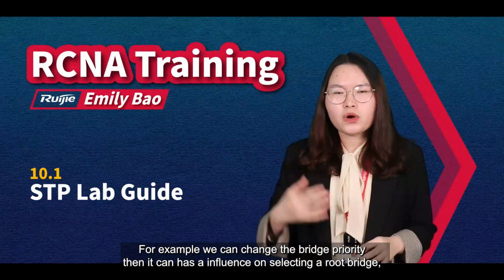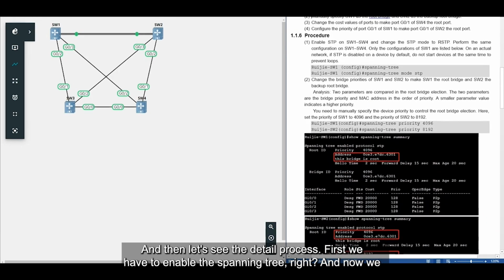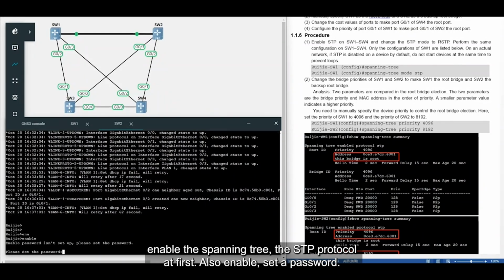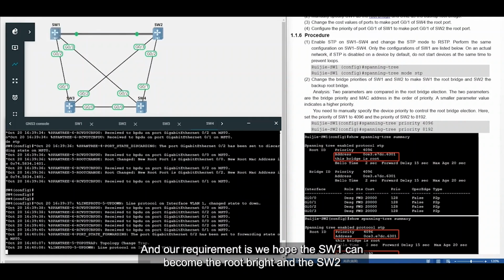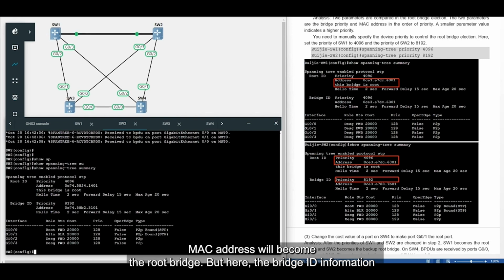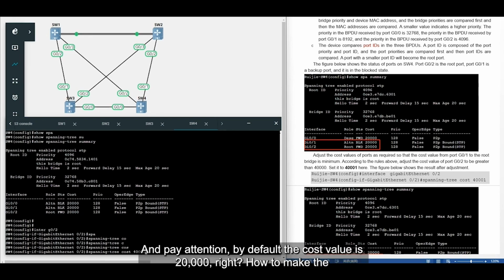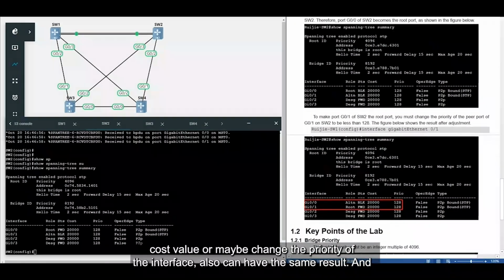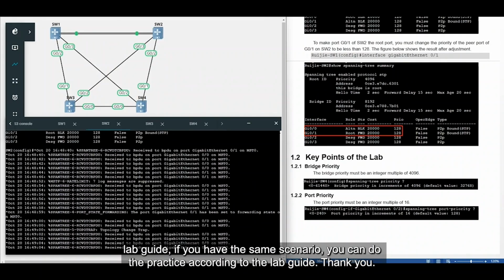Ruijie Training | RCNA Lab Guide | STP Lab Guide